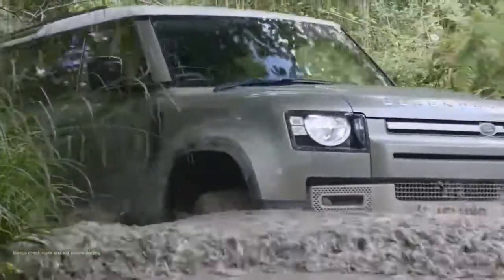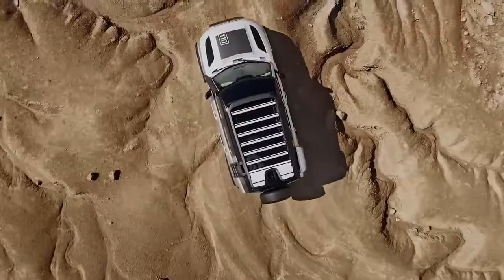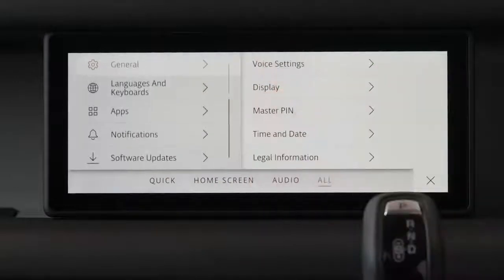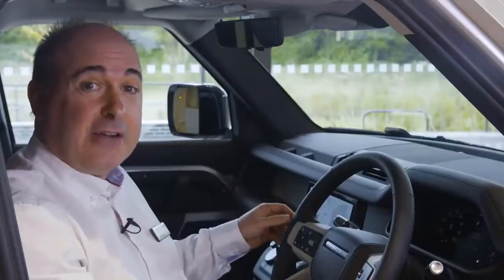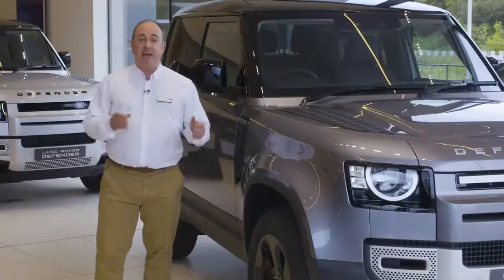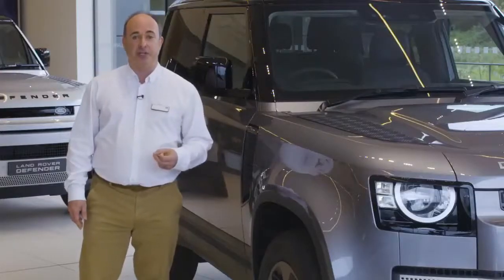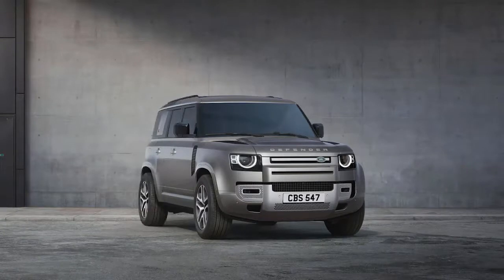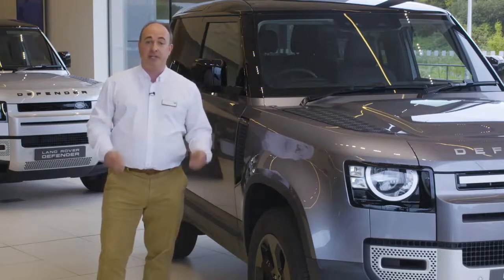New 2022 Land Rover Defender - Walkaround and Review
The 2022 Land Rover Defender might look reminiscent of the 1950s original, but in reality it is a completely modern, high-tech off-roader with unique curb appeal. A trio of engines is offered—a turbocharged four-cylinder, a turbo-and-supercharged six-cylinder, and a supercharged V-8—and all come standard with four-wheel drive. The Defender can be had in two-door 90 and four-door 110 body styles, and advanced-duty off-roading equipment is available on all models, including an adjustable air suspension and locking differentials. There aren't many SUVs that are as capable as the Defender, and they mostly come from Land Rover's lineup. Some may consider the Jeep Wrangler a cheaper alternative, but the Defender has it beat when it comes to on-road refinement and available luxury appointments.

Land Rover is introducing a V-8 engine into the Defender lineup for 2022: the 518-hp Supercharged 5.0-liter V-8 that's found in the Range Rover and Range Rover Sport models. The V-8 will be available on both the two-door 90 and four-door 110 models; a high-end Carpathian Edition model will also sport the V-8 engine. The package enhances the Defender with Carpathian Gray exterior paint with a black-painted roof and tailgate, black-painted tow hooks, Xenon Blue brake calipers, and special Carpathian Edition badging. A new XS trim is available on 110 models and bundles a host of luxury and convenience features together including heated-and-cooled front seats, leather-and-cloth upholstery, three-zone automatic climate control, an adjustable air suspension, and adaptive cruise control. Land Rover is also introducing a new, optional 11.4-inch infotainment display this year and will offer even more accessory exterior packages for customization. An even larger, three-row Defender 130 model is on the horizon, but we aren't sure when that SUV may debut. The Trophy Edition model also joins the lineup this year, but only 220 examples will be available and they all come with a complimentary entry to a Land Rover off-road competition in North Carolina that will take place in fall 2021.